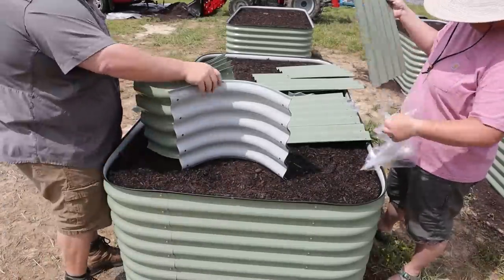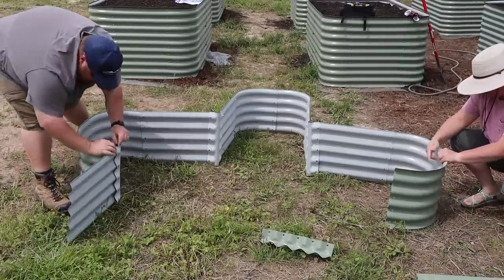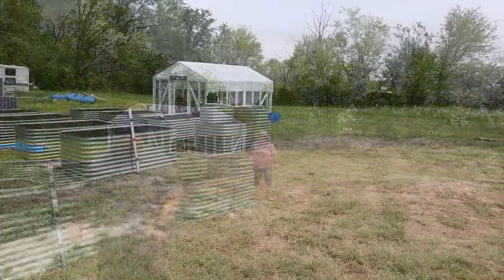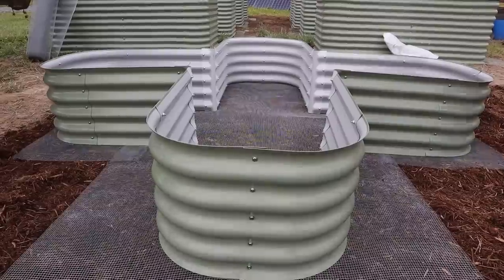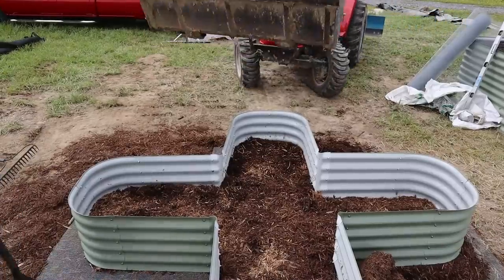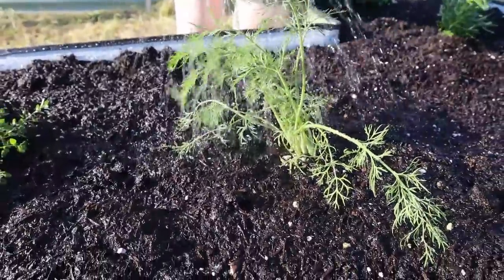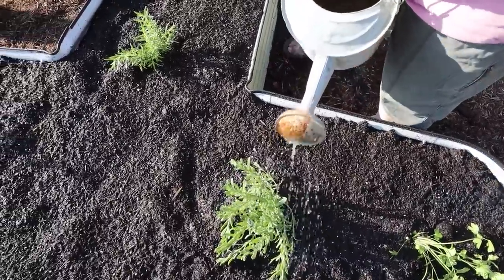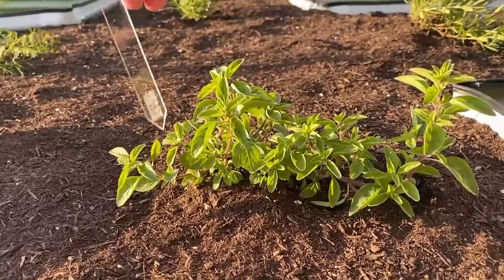All for Her... DIY Kitchen Herb Garden with a Birdies 6-in-1 Rotational Garden Bed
❤️ Our Recommended Tools & Gear
🔗 Hardware Mesh for Under Garden Beds
🤠 Sam's Hat 👒 Angela's Hat
🥾 Sam's Work Boots

Seed List: Green Globe Artichoke, American Flag Leek, Iceberg Lettuce, Little Gem Lettuce, White Wonder Cucumber, Purple Top Turnip, Crimson Giant Radish, Pinto Beans, Tendersweet Carrot, Hale's Best Jumbo Melon, Jubilee Tomato, Moneymaker Tomato, Floradade Tomato, Basil, Thyme, Lemon Balm, Lavender, Dill.

-Angela's Hat
-Sam's Hat

Birdies beds are made from cold-rolled galvanized steel with an Aluzinc coating, ensuring durability and longevity under all environmental conditions.
We use a galvanization process three times stronger than most cheaper, copycat competitors on the market. Then, our beds are powder-coated with a food-safe, non-toxic paint for a beautiful, long-lasting aesthetic.
Customizable: Each bed comes with 8 corner panels and 8 side panels, allowing for customized assembly into 1 of 6 different dimensions.
15" (38.1 cm) Tall: Compared to most metal beds at 12" (30.48 cm) tall or less, these beds offer improved pest resistance and season extension. They also allow for better soil life, drainage, and root growth.
Lightweight and Strong: Aluzinc galvanized 25-gauge steel is lightweight but strong, lasting four to seven times longer than standard wooden beds.
Rust and Corrosion Resistant: Aluzinc is two to seven times more effective against rust and corrosion than standard galvanized coatings. These will outlast even the highest-quality wooden raised beds with no fading over time.
No Contamination: Unlike low-grade plastic, chemically treated wood, or poorly manufactured copycats, Birdies Aluzinc steel does not leach or break down over time in any significant way, meaning these beds are completely safe to grow food in.